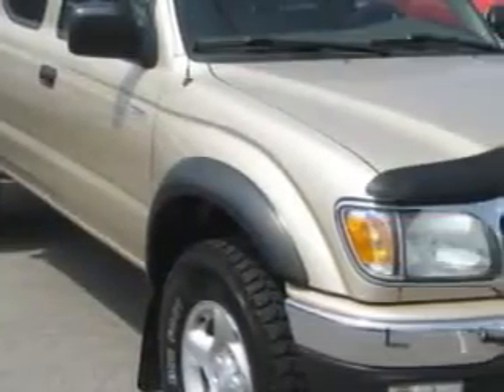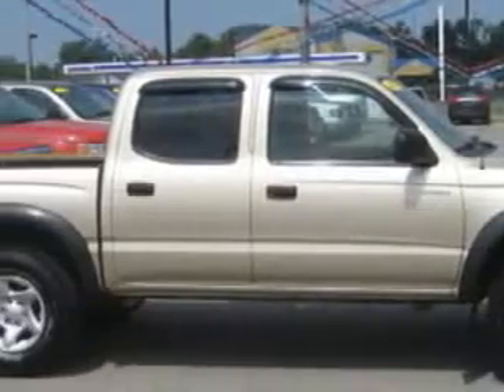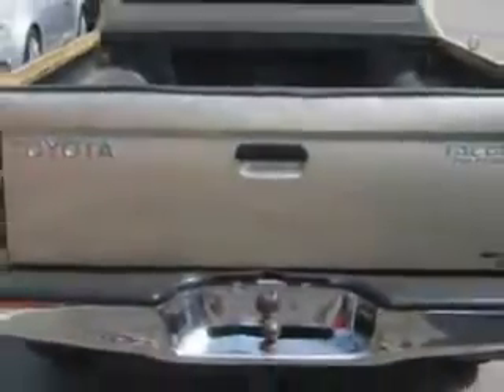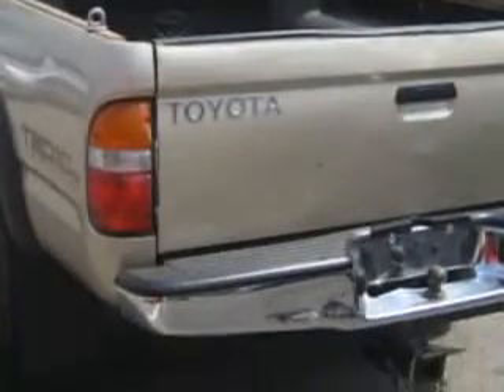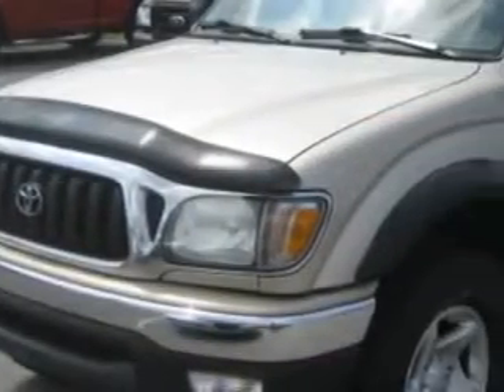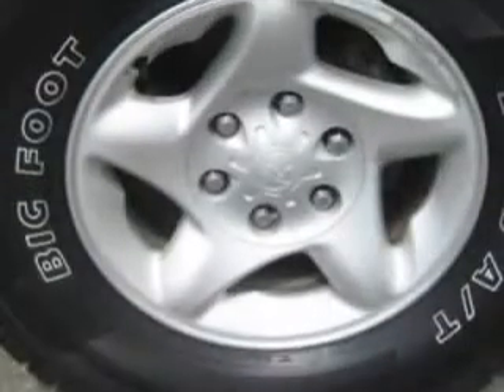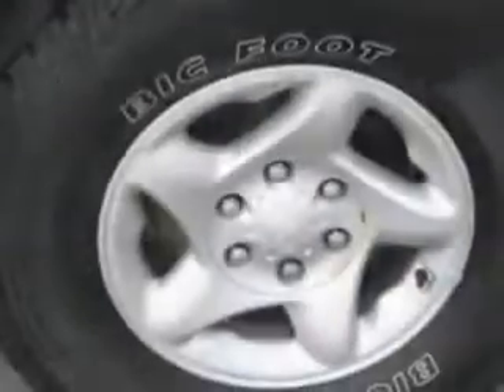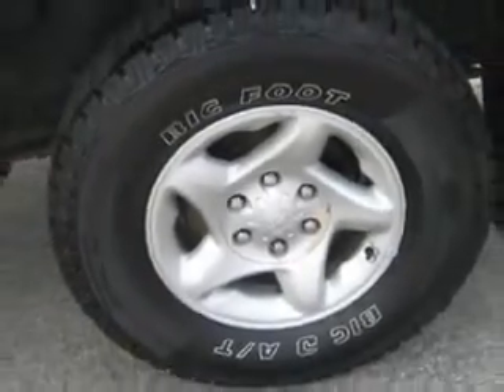2004 Toyota Tacoma Patriot Westside Pre-Owned Superstore Evansville, IN 47712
Toyota Tacoma Patriot Westside Pre-Owned Superstore knows you want more in a car. You have a purpose for your vehicle. You will love this Tan Toyota Tacoma Crew Cab, equipped with a 6 Cylinder engine and an automatic transmission. Enjoy this utility truck with features like Keyless Entry System, Skid Plates, Alloy Styled Wheels, AM/FM Stereo - Cassette & CD Player, and much more. Get where you need to go and have peace of mind in this Toyota Tacoma. See us at Patriot Westside Pre-Owned Superstore today!
MILES: 128,788
VIN:5TEGN92N14Z452543

110 S. Rosenberger Ave.